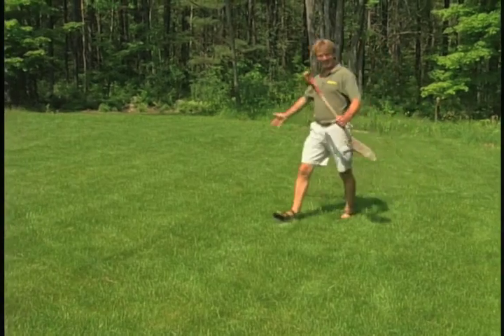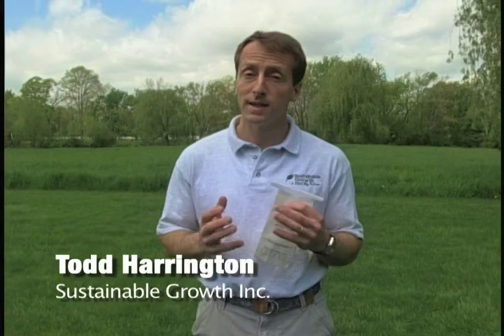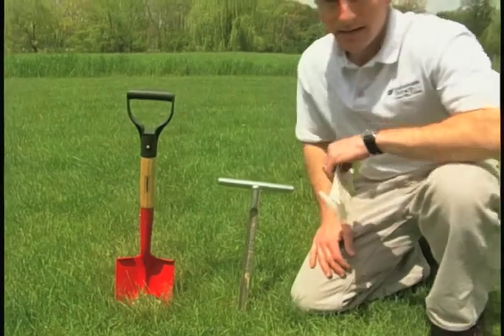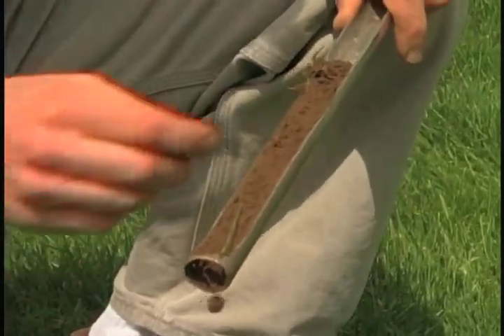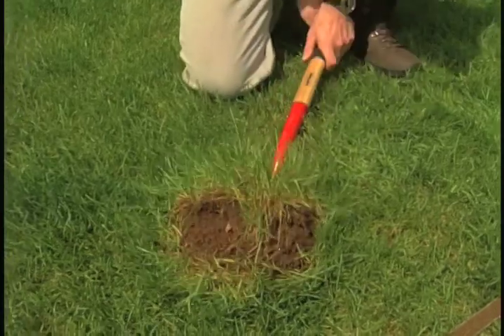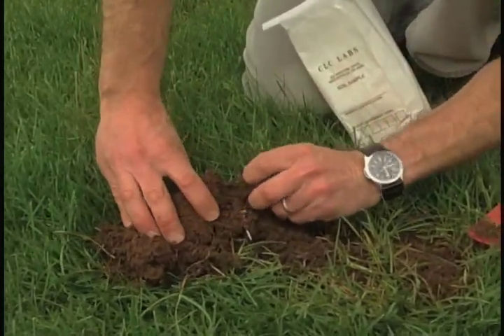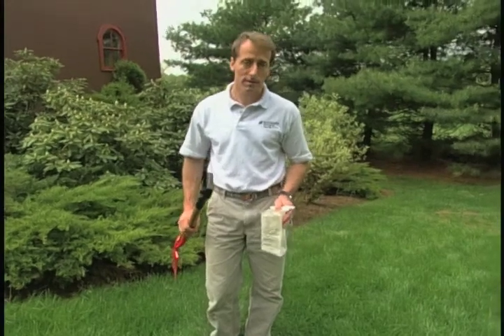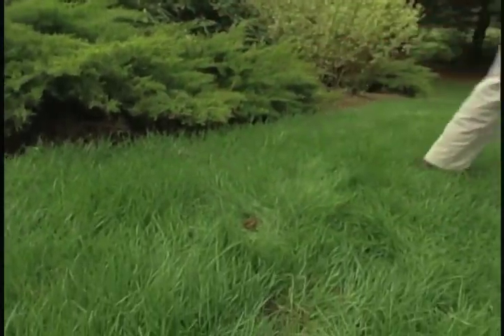How to Gather a Soil Sample for Testing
Learn the importance of testing your soil.